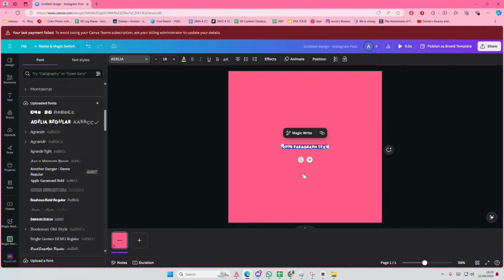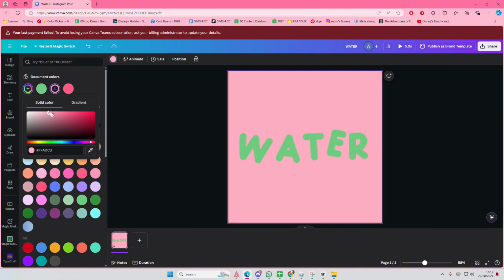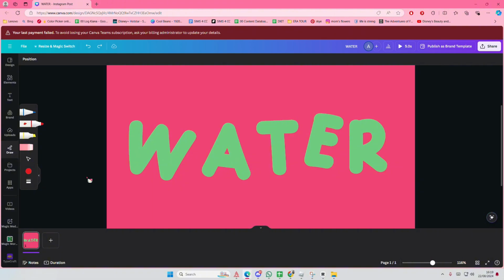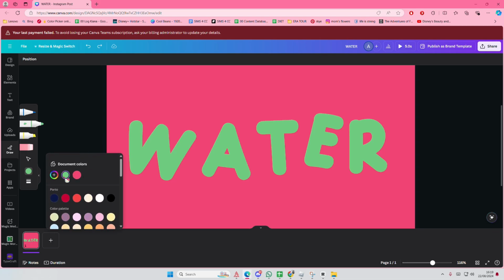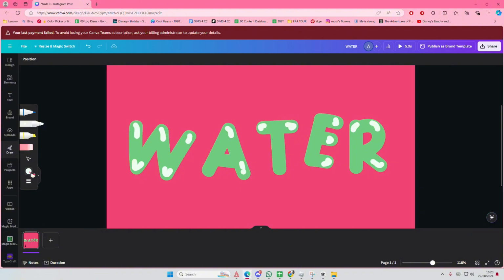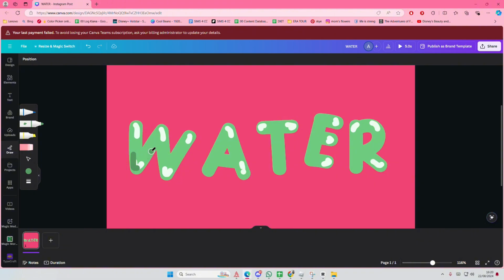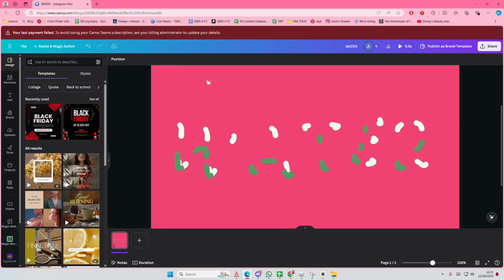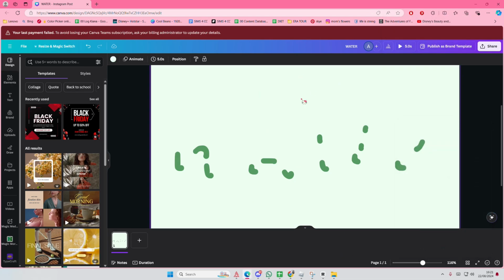How To Add Highlights And Shadows To Your Text In Canva Using The Brush Tool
Learn how you can add highlights and shadows to your text in Canva by watching this video.